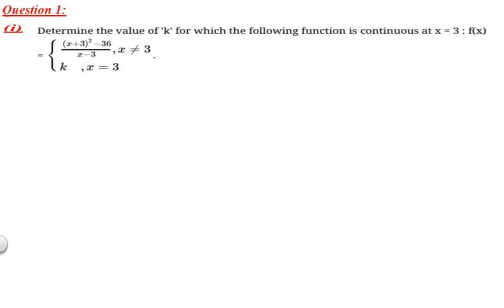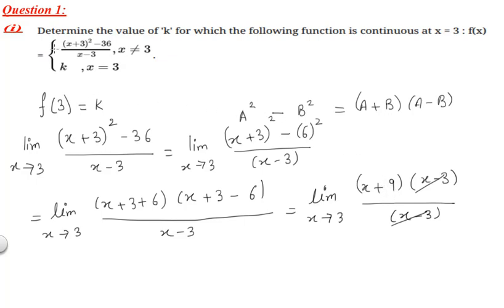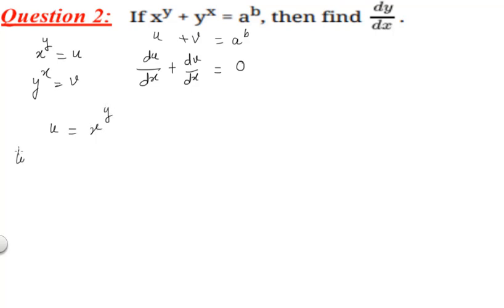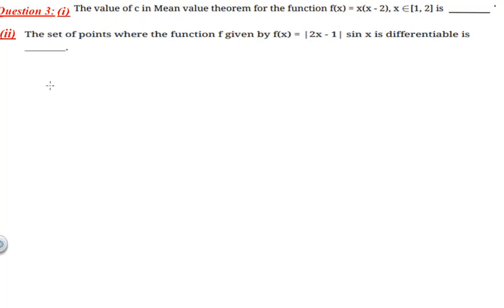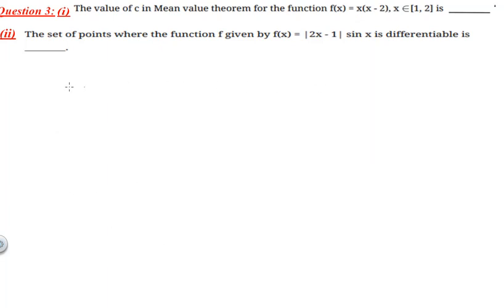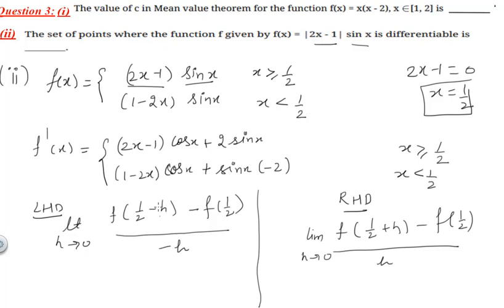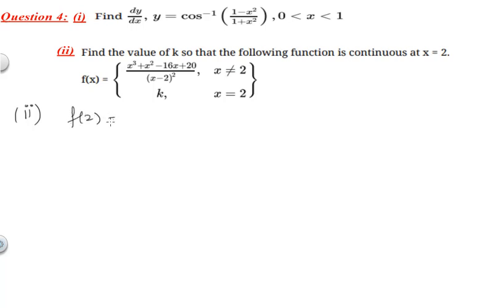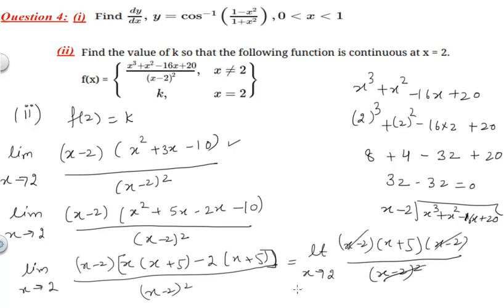Class 12 Math chapter 5 test solution